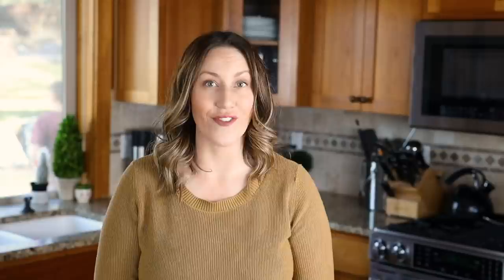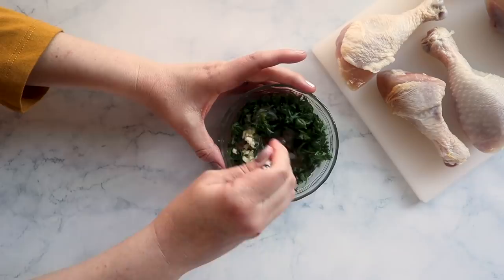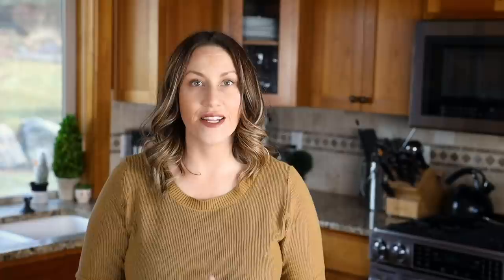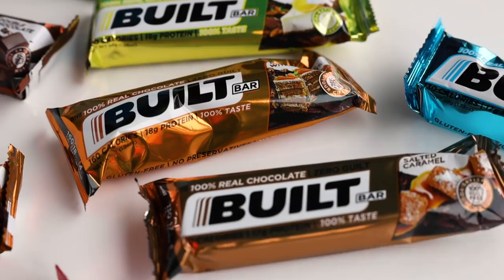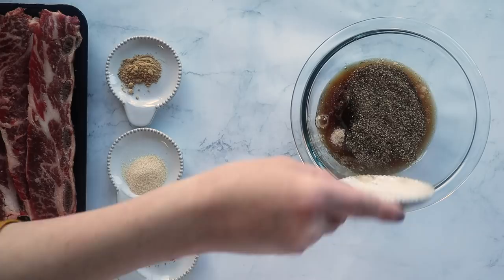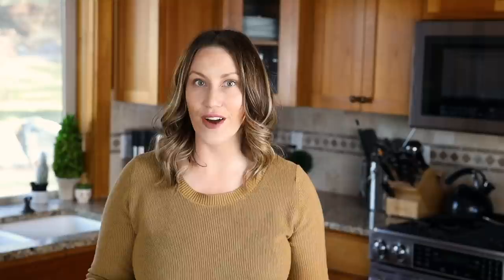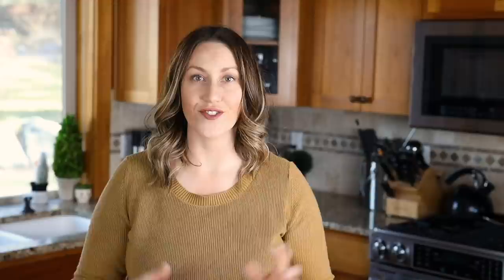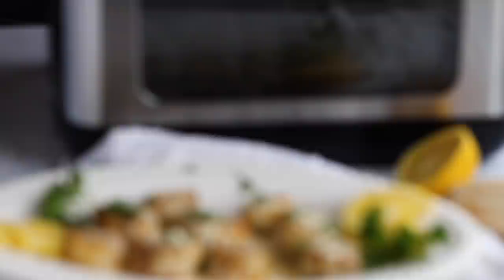Air Fryer Recipes You Didn't Know You Could Cook in the Air Fryer! | KETO APPROVED & GLUTEN FREE!!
KETO AIR FRYER RECIPES - YOU WON'T BELIEVE YOU CAN COOK IN THE AIR FRYER!!
In this video, I show you three surprising keto dinner recipes you wouldn't think of making in your air fryer. Air Fryer's are just for chicken wings, heating up pizza and cooking asparagus. You can cook almost anything in your air fryer. I'm going to show to how to cook three different meats in the air fryer.

✅Chicken legs that are crispy and juicy.

✅Plump, juicy scallops served with a garlic cream sauce.

✅Sugar Free Korean short ribs.

All of these recipes are easy to prepare and they don't take very long to cook in your air fryer, so dinner is ready in minutes!

➡️Products Mentioned
Instant Pot Vortex Pro Air Fryer
Liquid Aminos
Sugar Free Sweetener

AIR FRYER CHICKEN LEGS
 8 chicken legs
 salt and pepper
 2 tablespoons olive oil
 2 tablespoons dijon mustard
 2 tablespoons minced shallot
 1 tablespoon butter, softened or melted
 2 teaspoon garlic
 1 teaspoon salt
 1/4 cup chopped parsley
Pat chicken dry with a paper towel. Season all sides with salt and pepper. In a small bowl, combine olive oil, mustard, shallot, butter, garlic salt and parsley. Rub buttery dijon mixture all over chicken legs. Refrigerate for 8-24 hours. To air fry, preheat air fryer for 5 minutes at 390 degrees. Place chicken legs in air fryer tray or basket leaving space between each leg to allow for air circulation. Air fry for 10 minutes, turning legs over halfway through.

AIR FRYER SHORT RIBS
1.5 pounds flanken cut beef short ribs
 1/3 cup rice wine vinegar
 1/4 cup liquid aminos or soy sauce
 2 tablespoons golden monkfruit or golden sweetener
 1 tablespoon sesame oil
 2 teaspoons black pepper
 1/2 teaspoon onion powder
 1/2 teaspoon ginger powder
 1/4 teaspoon cayenne pepper
In a small bowl, whisk together the rice wine vinegar, liquid aminos, sweetener, sesame oil, pepper, onion powder, ginger powder and cayenne pepper. Add short ribs to a baking dish or large pan. Pour marinade over short ribs. Refrigerate to marinate for 6-12 hours. Preheat the air fryer at 400 degrees for 4-5 minutes. Remove short ribs from the marinade and place on air fryer tray or basket. Air fry at 400 degrees for 6 minutes, turning over halfway through cooking.

AIR FRYER SCALLOPS
 1 pound large sea scallops
 salt and pepper
 3 tablespoons butter
 2 cloves garlic, minced
 3 tablespoons heavy cream
 1 tablespoon white wine
 2 teaspoons lemon juice
Rinse scallops, pat dry with paper towel. Season with salt and pepper. Preheat air fryer at 400 degrees for 3-4 minutes. Place scallops on the air fryer tray or basket. Air fry at 400 degrees for 10 minutes, flip scallops halfway through cooking. In a small saucepan or skillet, melt butter over low to medium heat. Add garlic and cook until fragrant. Whisk in heavy cream and stir until thickened. Whisk in wine, lemon juice and a pinch of salt. Pour sauce over cooked scallops and serve.

ALL MACROS ARE ON MY WEBSITE, CLICK ON THE LINKS ABOVE***